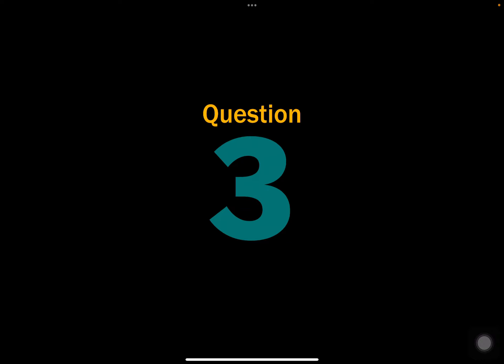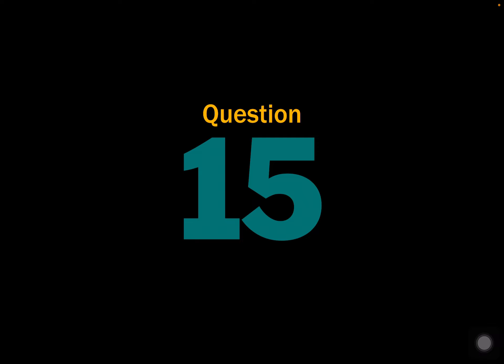You Don't Know Jack (Offline/Volume 5) All Dialogue Question Segues [DUBBED]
I gave it the best shot I could to dub out the dialogue segues. The music and cartoon ones, I might not know how to play those. I bet for sure @griffinaward023 would like this.